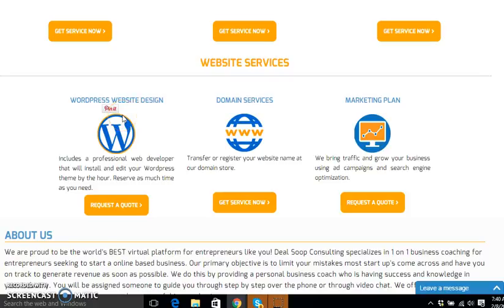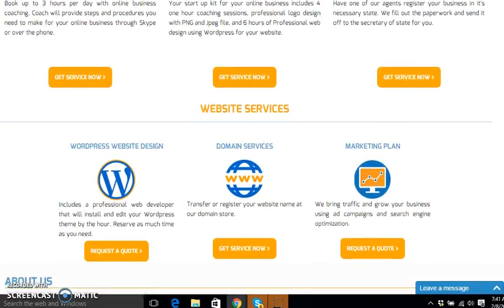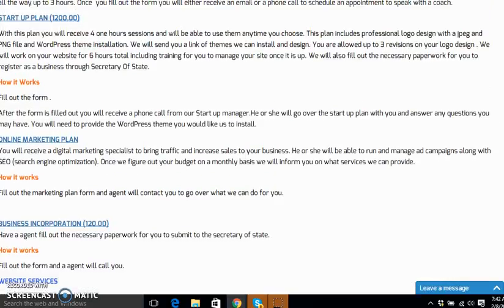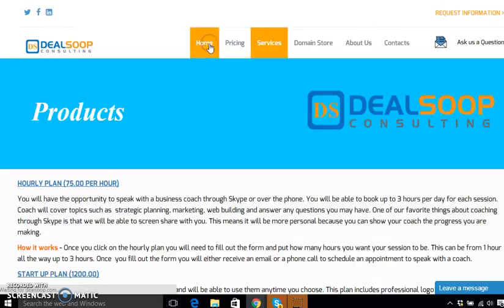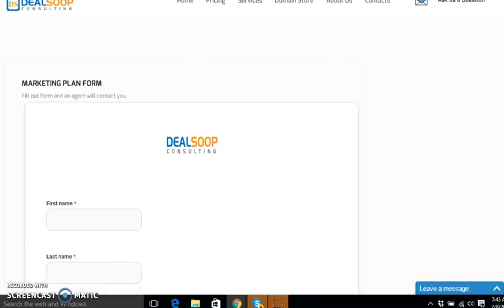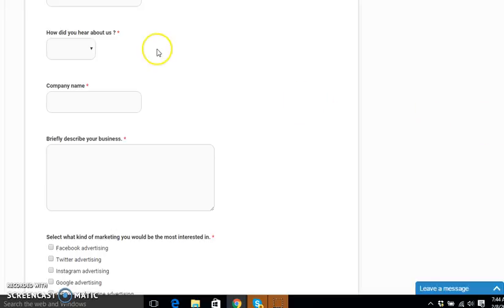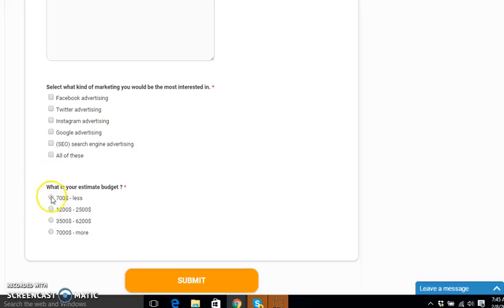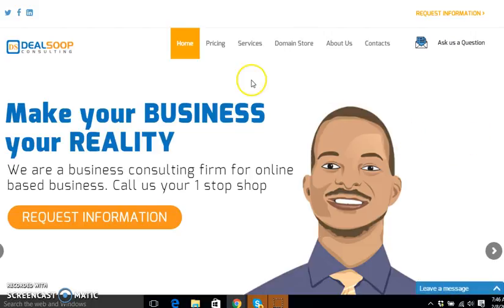ONLINE MARKETING PLAN - DEALSOOOP.COM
HERE IS A VIDEO WHERE WE EXPLAIN OUR MARKETING SERVICE AND PROCEDURES.

We bring traffic and grow your business using ad campaigns and search engine optimization.